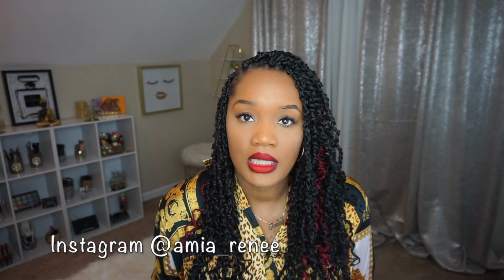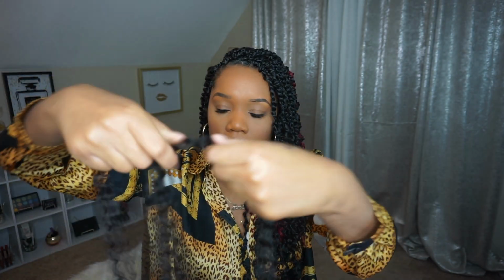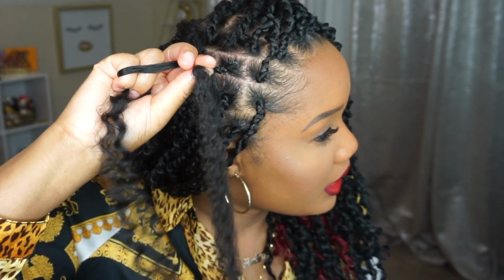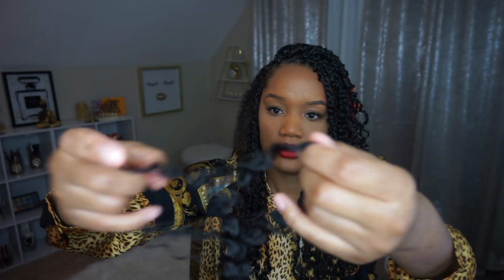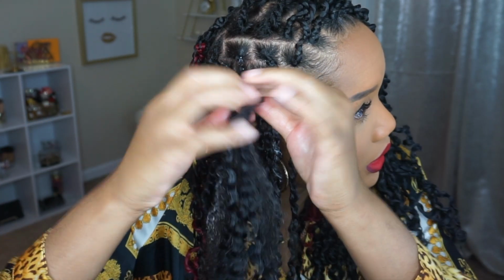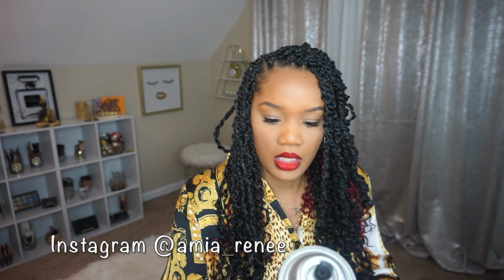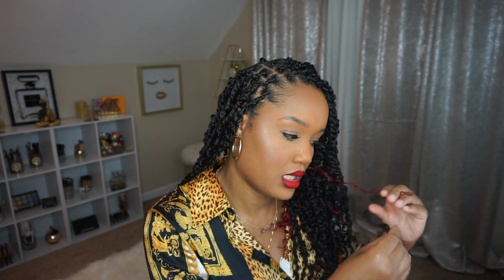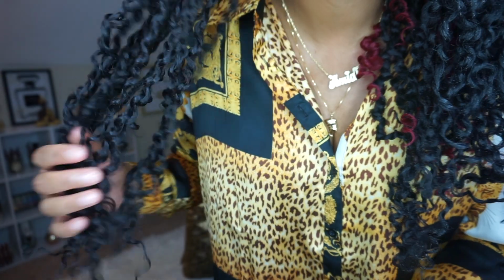Passion Twist Demo w Most AsKed Questions & AnSwers about this StyleS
Hey y'all!! So I decided to recreate my most viewed video titled "HOW TO: Super Easy PASSION TWIST" with 1.9 MILLION views and counting🥳🤩😀 Thank you all for Watching, Commenting, Liking, Subscribing, and Sharing this video. I really appreciate it😘 In this video I will answer all the most asked questions about this style.

African Collection X-Pression| Bohemian 24" [color 1, 5 packs]
My DIY whipped Shea Butter {⬇️LINK BELOW↓⬇️}
Tresemme Extra Hold Mousse
Tresemme Extra Hold Hair Spray
My DIY Hair Growth Oil {⬇️LINK BELOW↓⬇️}